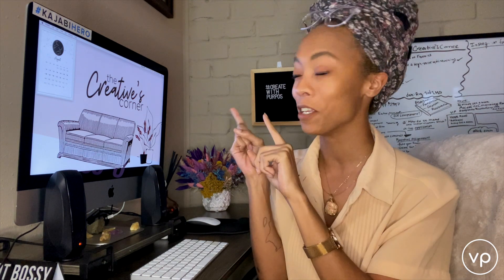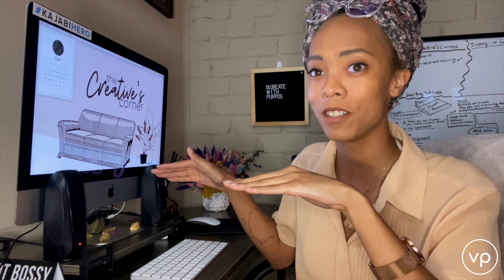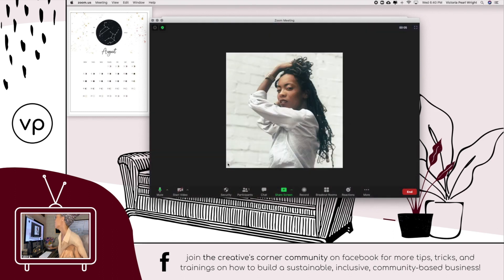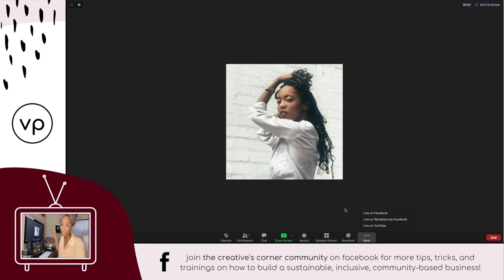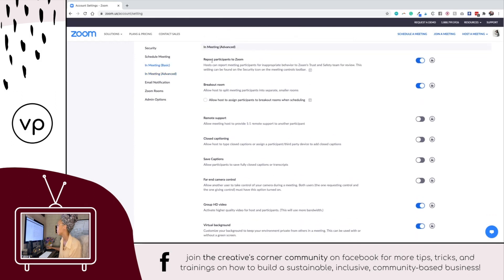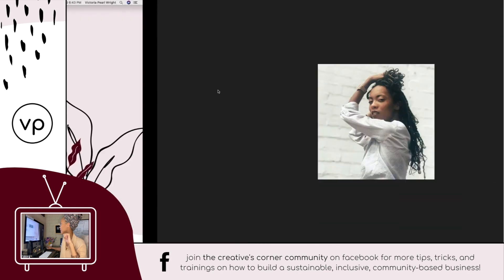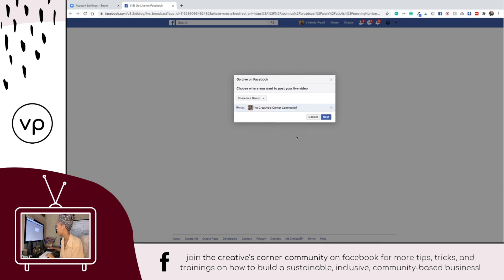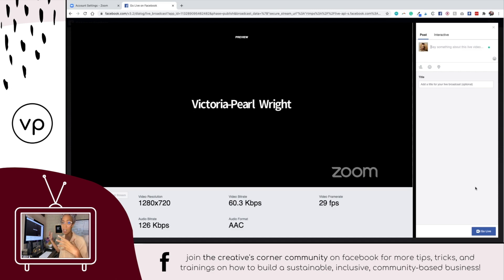How to Live Stream from Zoom to Facebook Groups (and WHY you should do this as a Coach!)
hello my lovely humans!

this video tutorial gives you a quick "how-to" on how to live stream from Zoom to Facebook Groups and WHY you should do this as a Coach, Mentor, and Community-Based Business Owner.

want more training, classes, and more? join my FREE online community, The Creative's Corner, on Facebook

are you committed to building an inclusive, anti-racist coaching business and want to connect with other Coaches of Color and Allies? Join the Coaches of Color and Allies Collective, a FREE online community